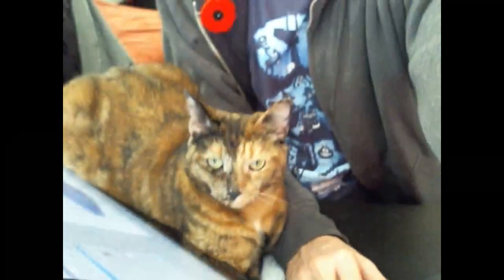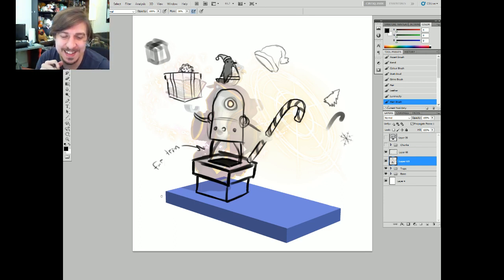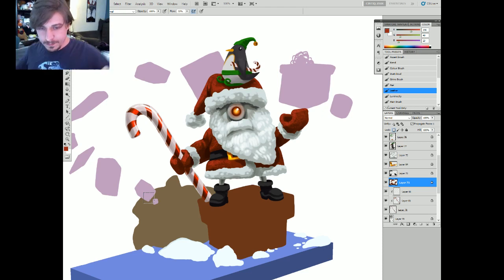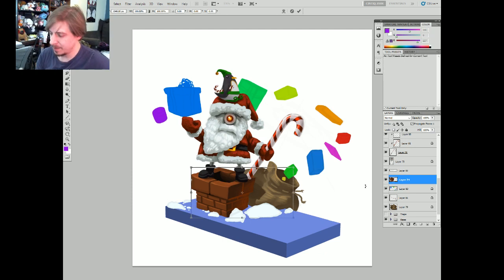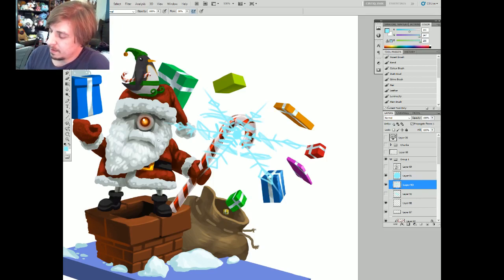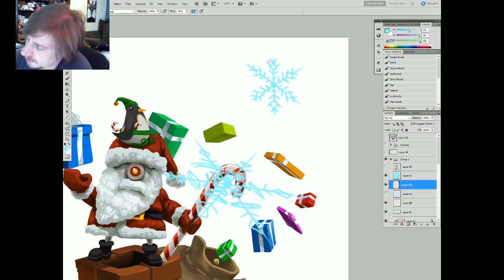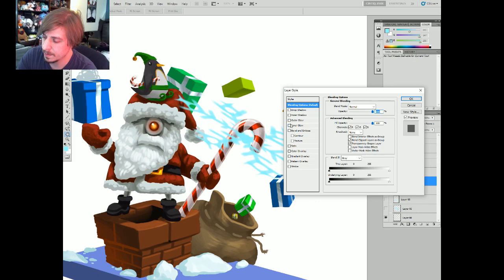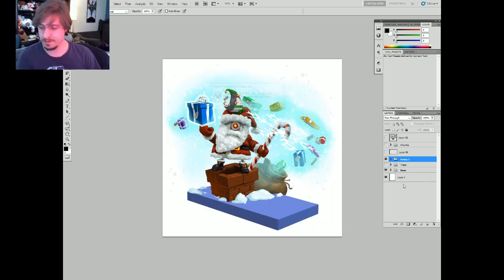MouseHunt: Feedback Friday